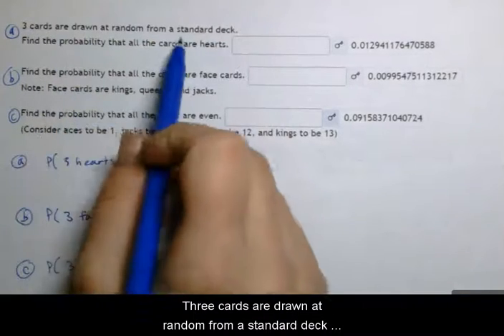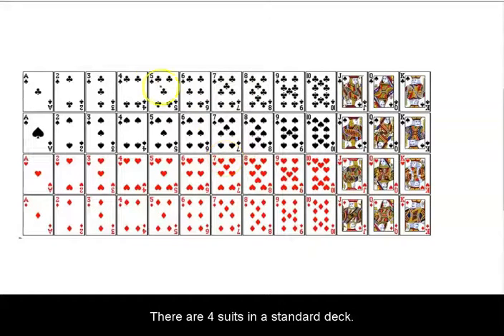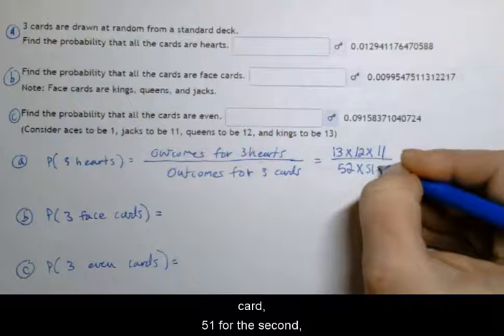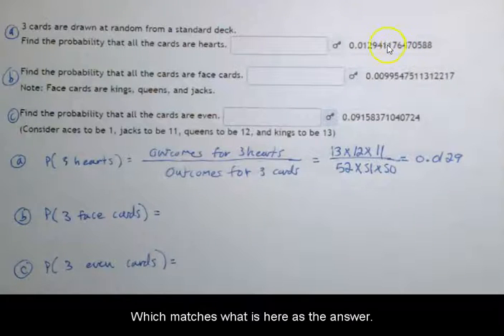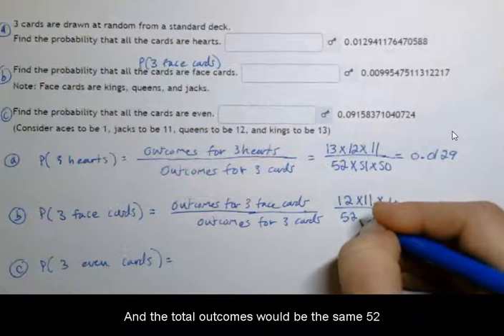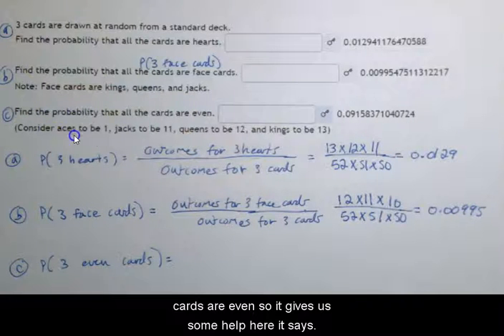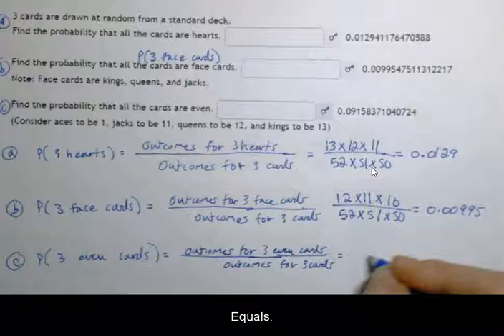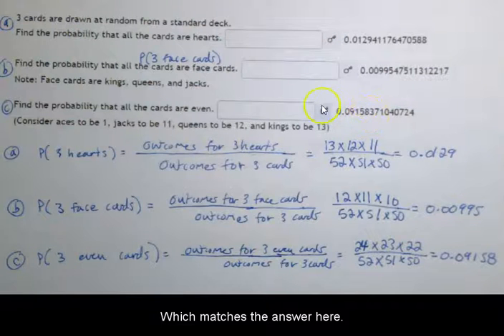Counting Probability Card Example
This video shows how to use the basic probability formula and the counting principle together in an example involving a standard deck of cards.